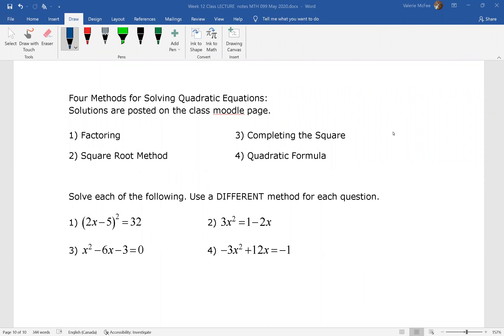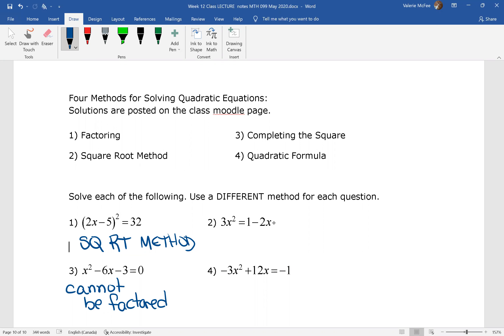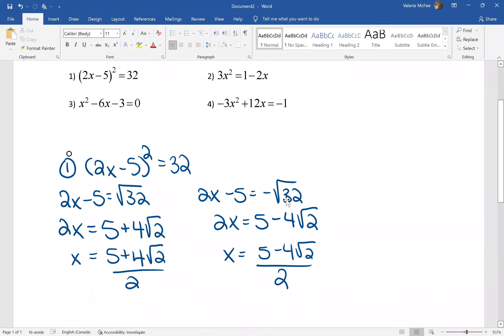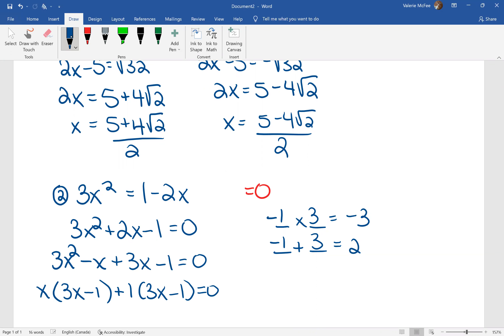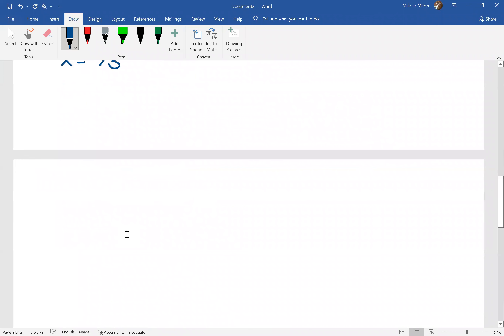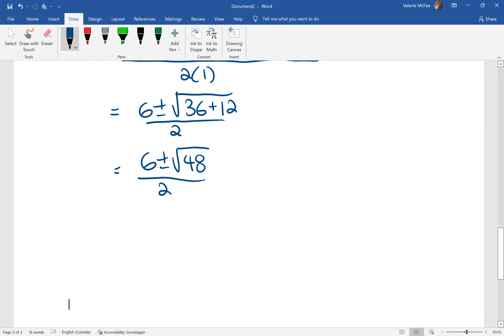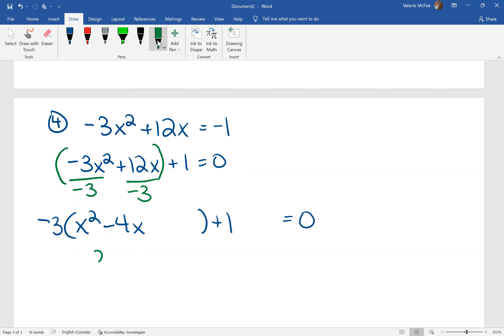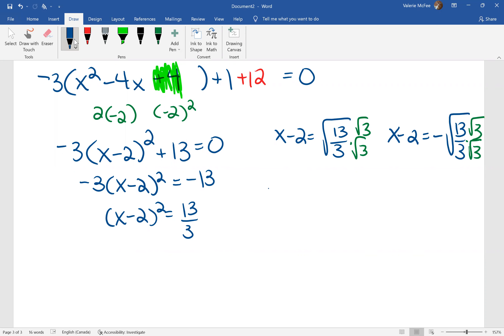12H Practice Solving Quad Equations